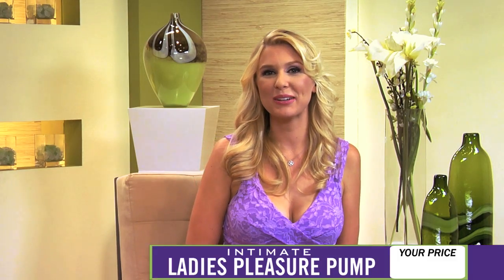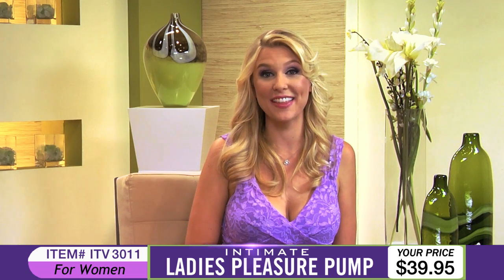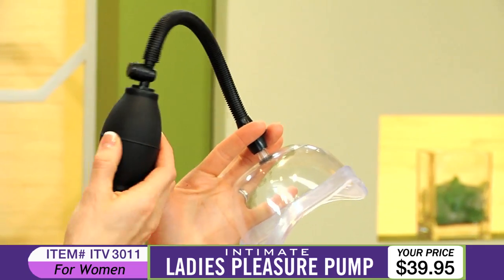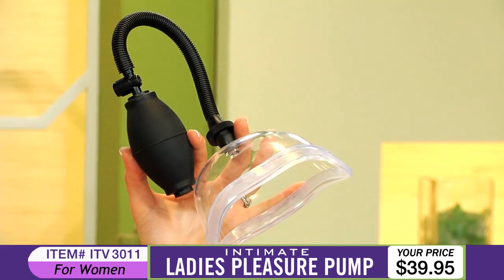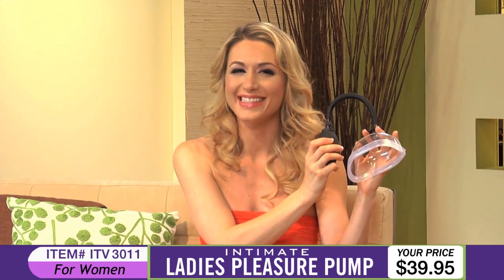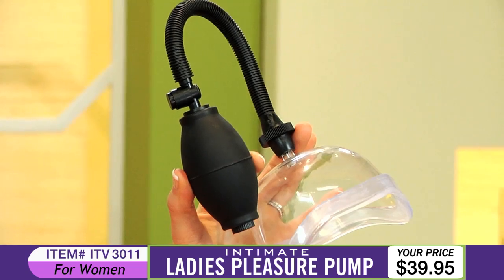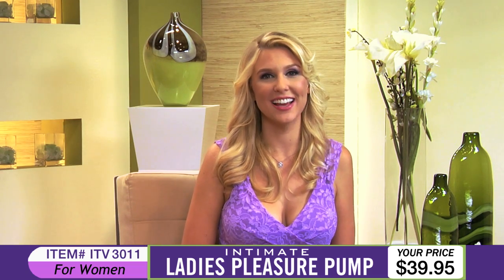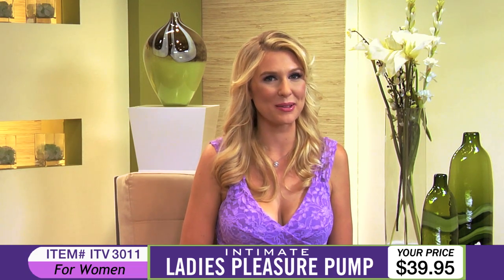Intimate TV - Ladies Pleasure Pump